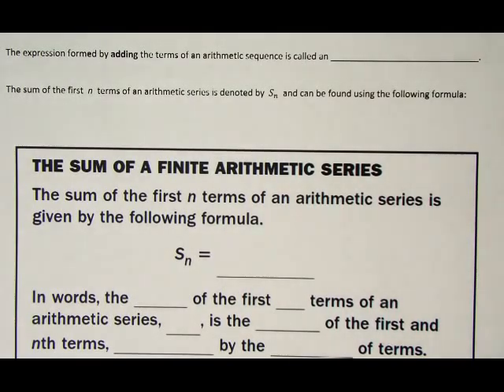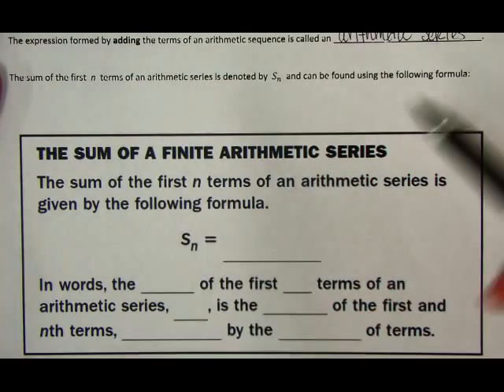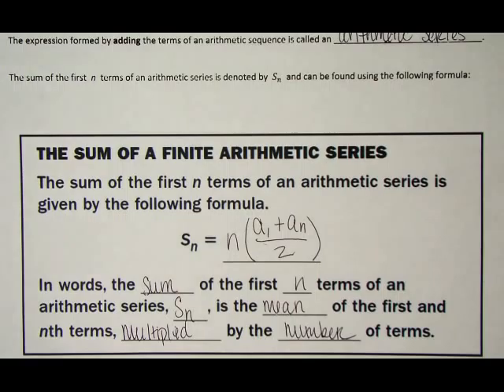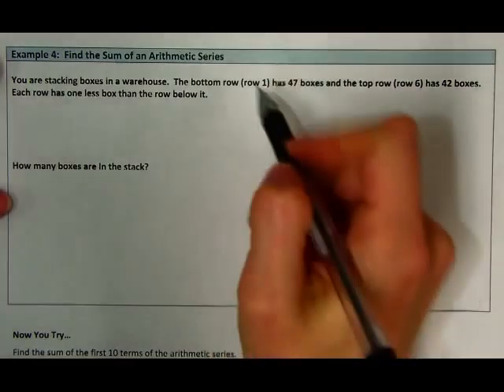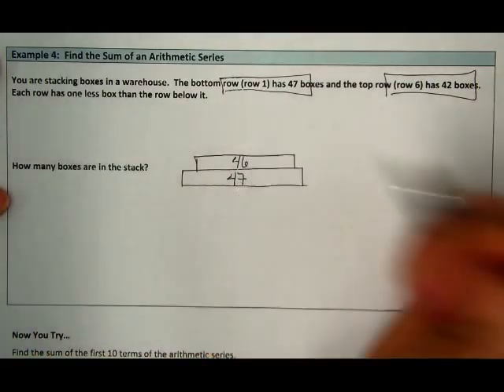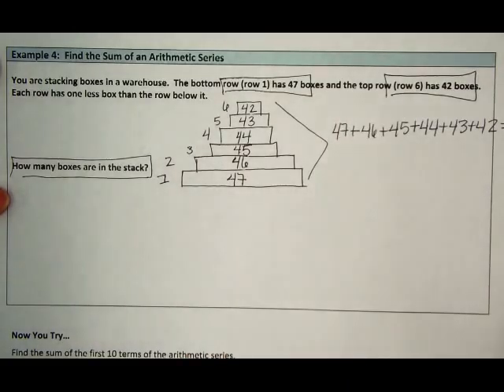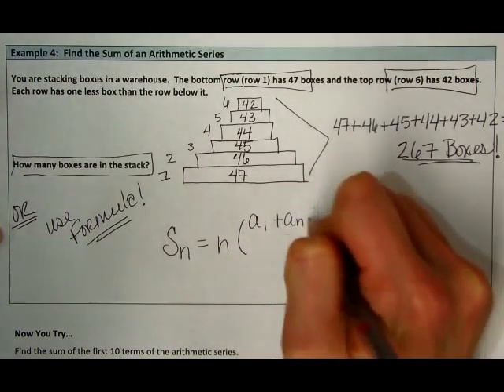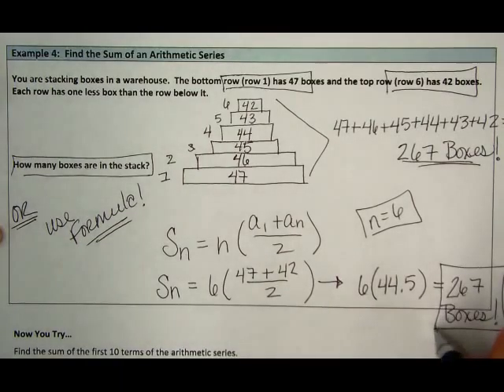V5 Example 4.mov